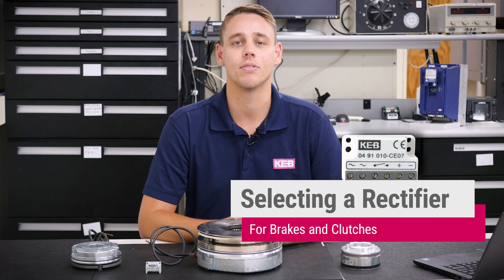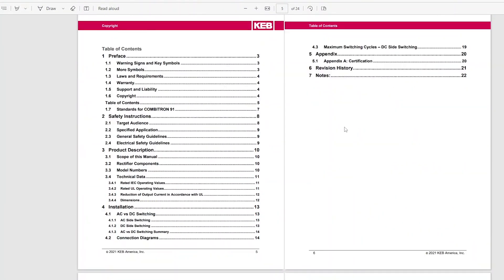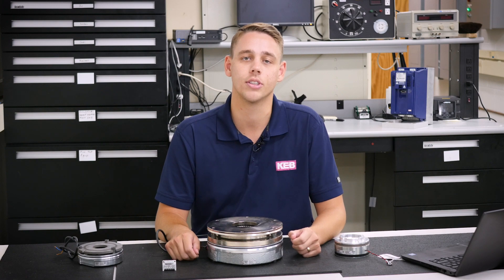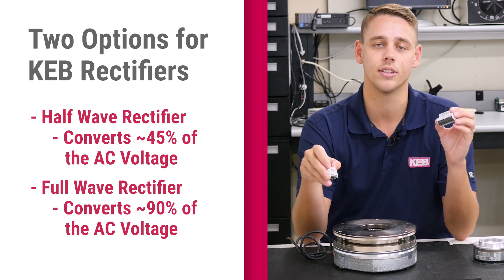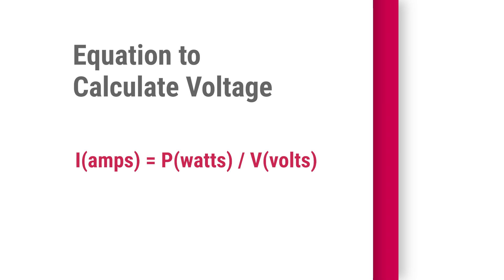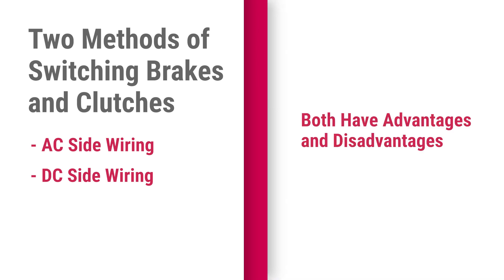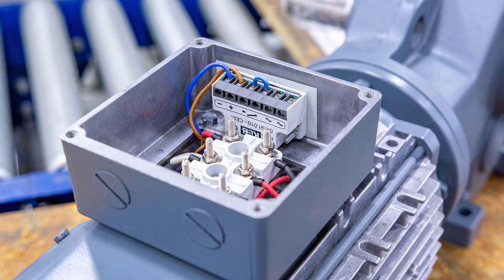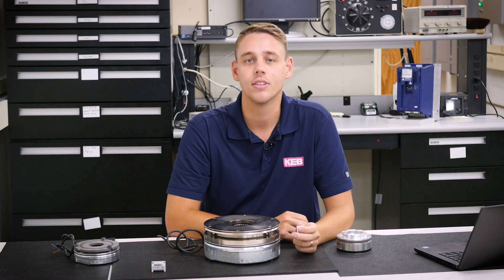How to Size a Rectifier for Your Brake or Clutch Application | KEB Automation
KEB manufactures brake and clutch rectifiers for a wide variety of industrial applications. KEB's rectifiers come in both half-wave and full-wave rectifiers intended for worldwide use. They are UL-listed with ratings up to 720VAC input. KEB’s rectifiers are also extremely compact and can usually be mounted directly in the motor terminal box.